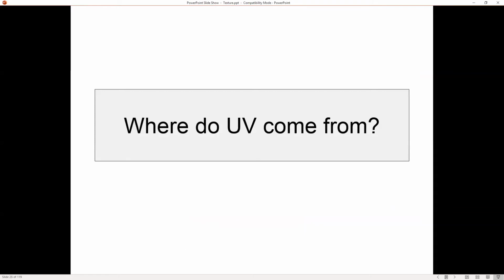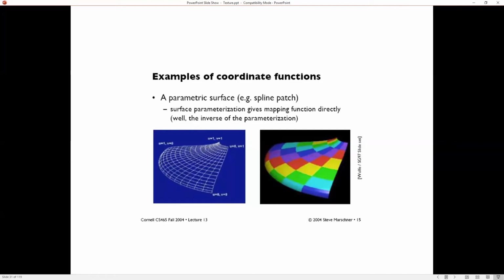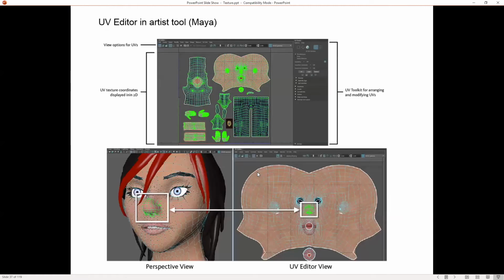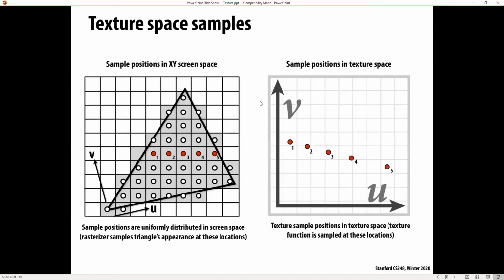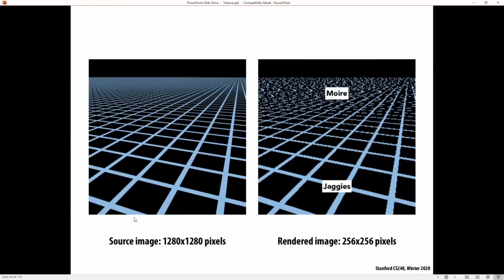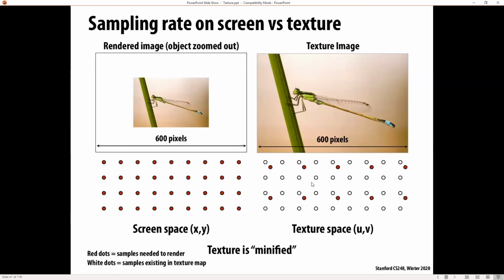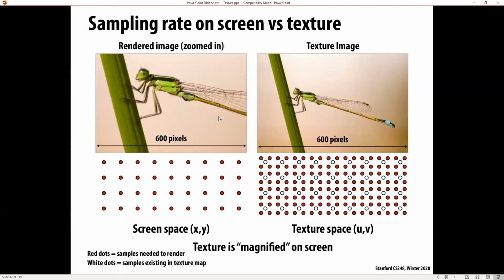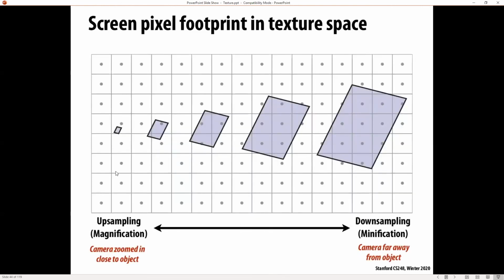Where Do UV Coordinates Come From